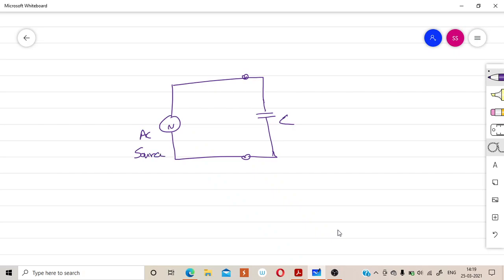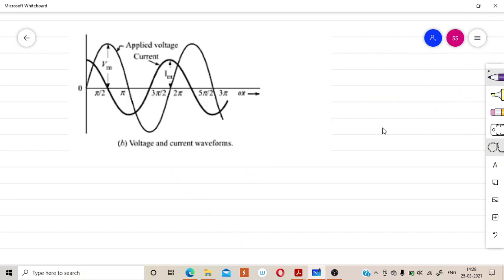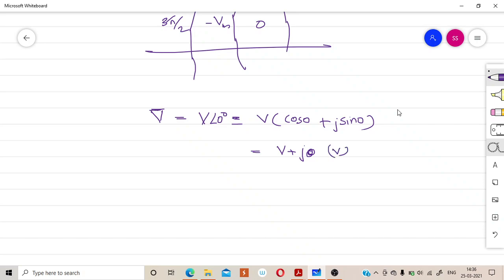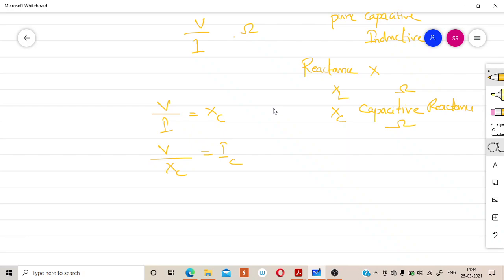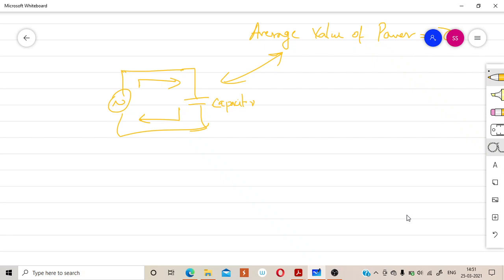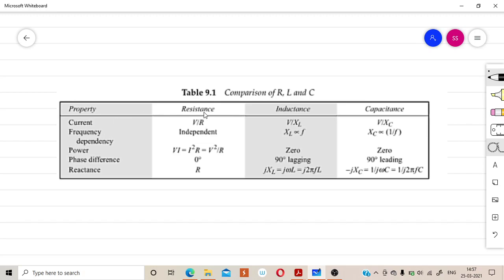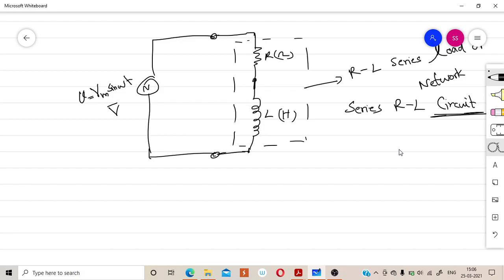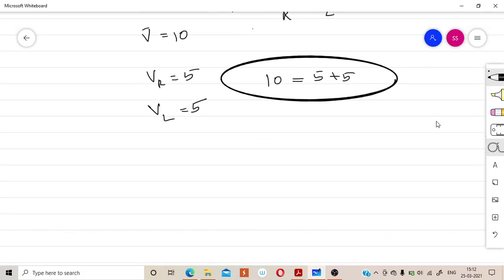pure capacitive circuit lecture